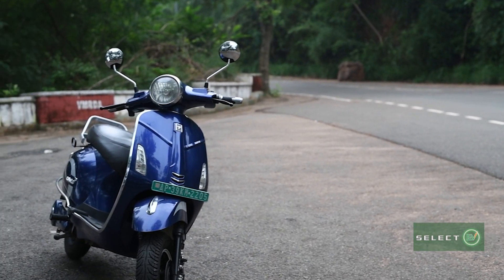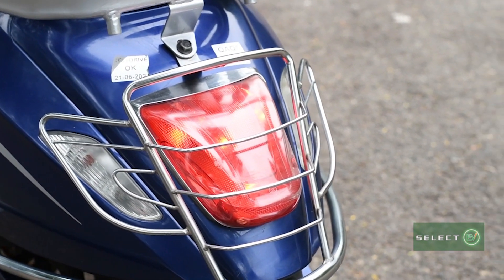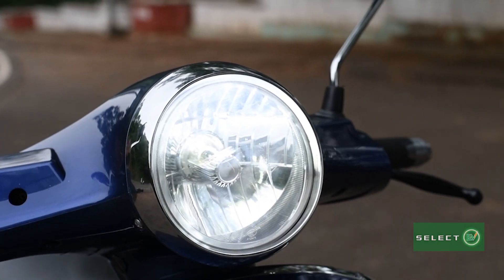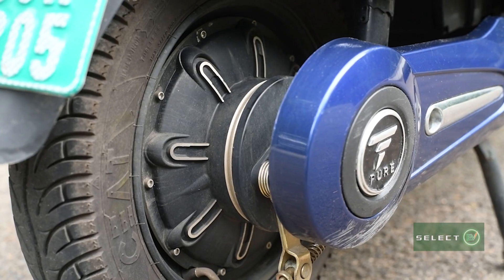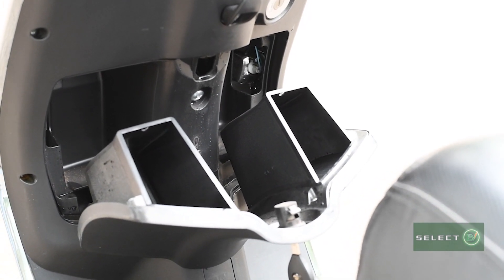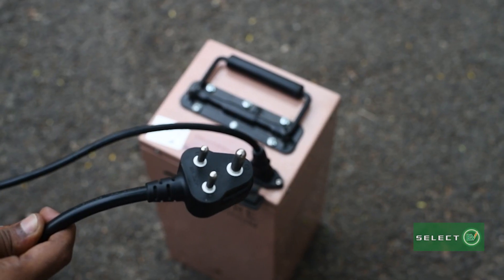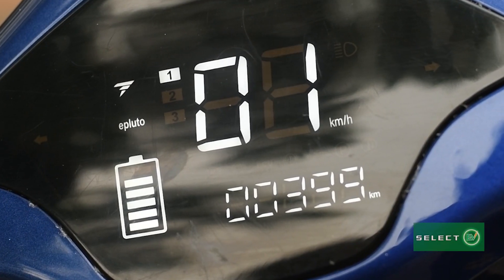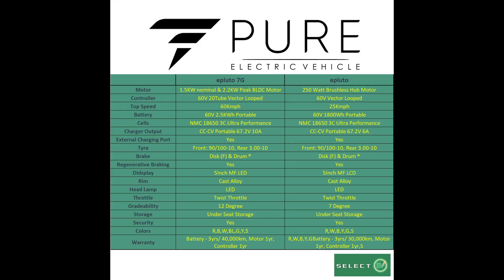SELECT EV # epluto 7g# English review# electric vehicle review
1. Motor for EPLUTO 7G   1.5KW nominal & 2.2 Kw Peak BLDC Motor and for EPLUTO 250 Watt                  Brushless Hub Motor.
2. Controller for EPLUTO 7G 60V 20Tube Vector Looped and for EPLUTO 60V Vector Looped.
3. Top Speed for EPLUTO 7G 60Kmph and for EPLUTO 25 Kmph.
4. Battery for EPLUTO 7G 60V 2.5KWH Portable and for EPLUTO 60V 1800Wh Portable.
5. Cells for EPLUTO 7G NMC 18650 3C Ultra Performance and for EPLUTO NMC 18650 3C Ultra Performance.
6. Charger Output for EPLUTO 7G CC-CV Portable 67.2V 10A and for EPLUTO CC-CV Portable 67.2V 6A.
7. External Charging Port for EPLUTO 7G YES and for EPLUTO ALSO YES.
8. Tyre for EPLUTO 7G Front: 90/100-10, Rear 3.00-10 and for EPLUTO Front: 90/100-10, Rear 3.00-10
9. Brake for EPLUTO 7G Disk (F) & DRUM and for EPLUTO Disk (F) & DRUM.
10.Regenerative Braking for EPLUTO 7G Yes and for EPLUTO is also Yes.
11.Didsplay for EPLUTO 7G 5 Inch MF LED and for EPLUTO 5 Inch MF LCD
12.Rim for EPLUTO 7G and for EPLUTO Cast Alloy
13.Head Lamp for both is LED
14.Warranty for EPLUTO 7G Battery - 3yrs / 40,000km, Motor 1Yr, Controller 1Yr and for EPLUTO R,W,B,Y Battery - 3Yrs /30,000km, Motor 1Yr, Controller 1Yr,S